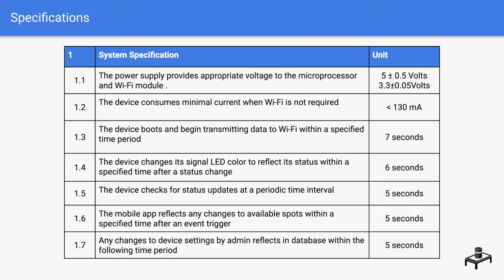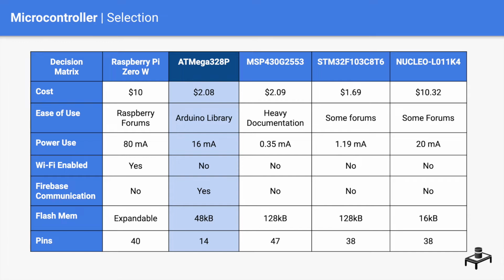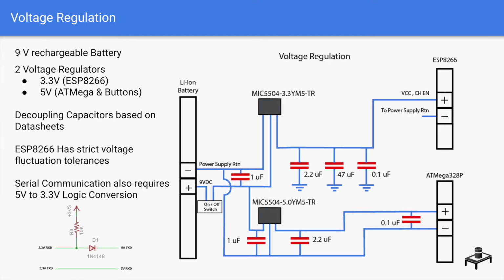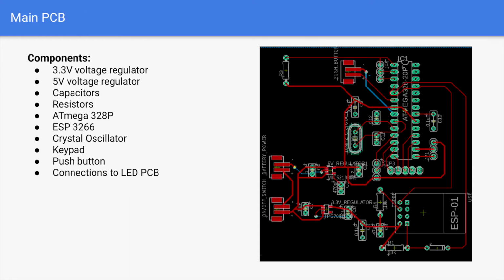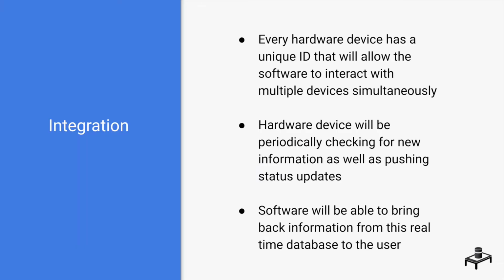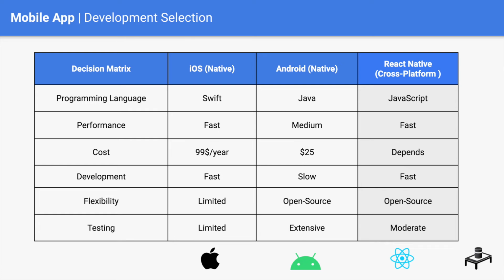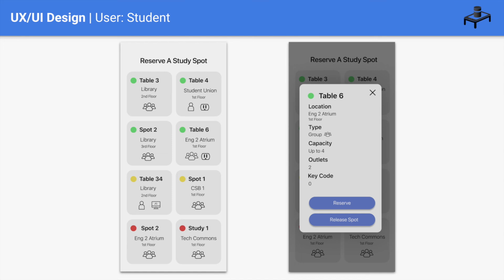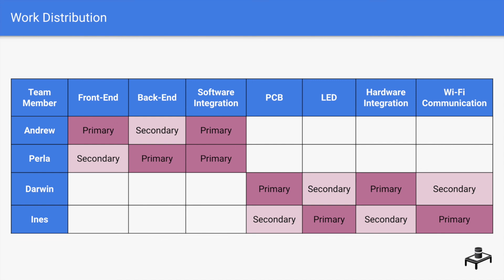Final CDR Presentation - Senior Design 2 Group 12